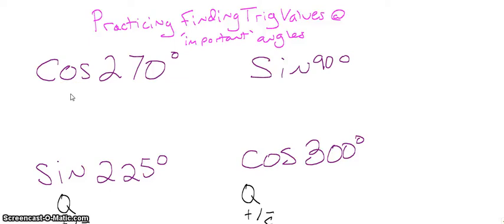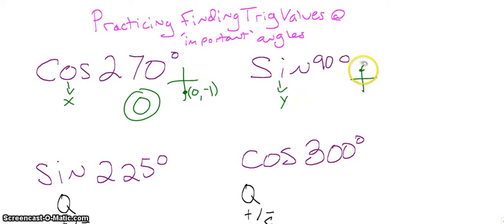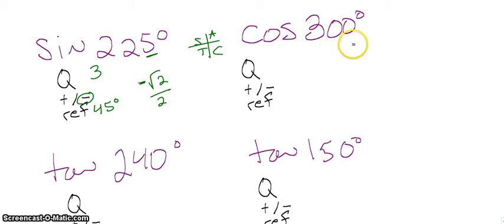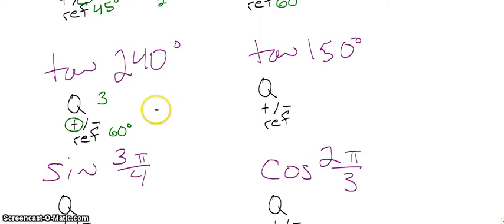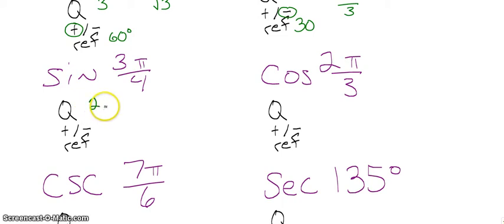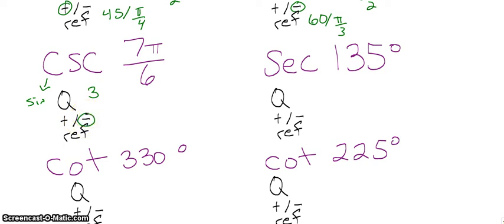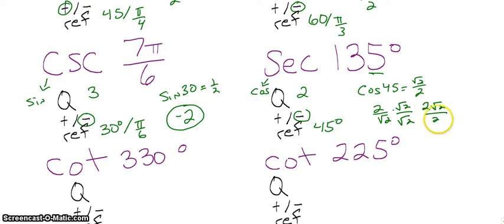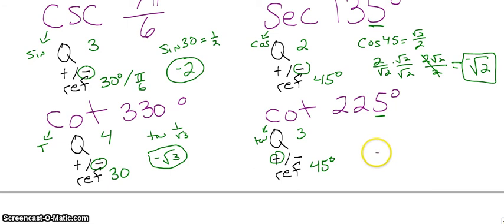Practicing Unit Circle Values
I'll be referencing the trig handjive, but if you prefer to reference 30-60-90 or 45-45-90 triangles for this, you may do so.